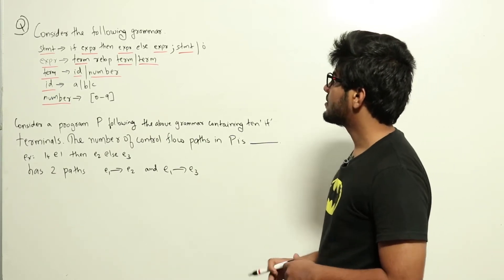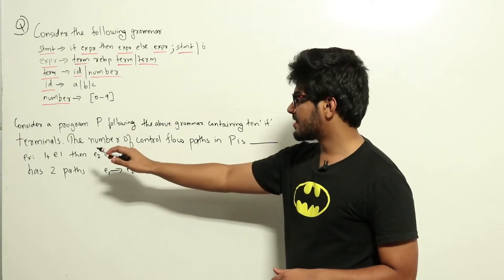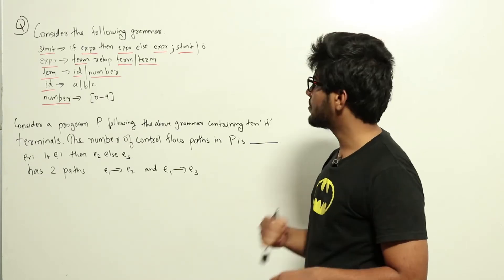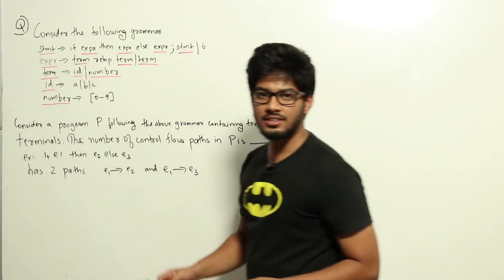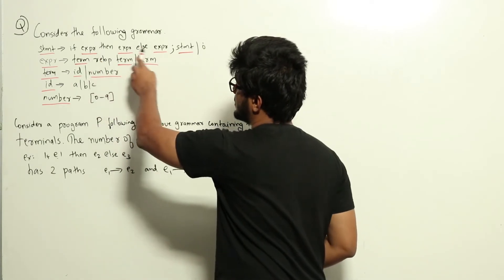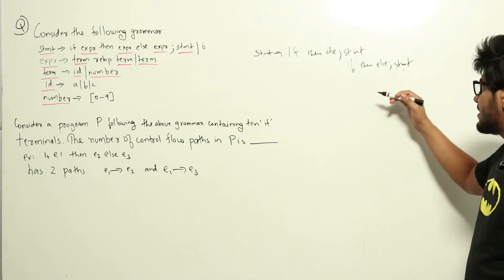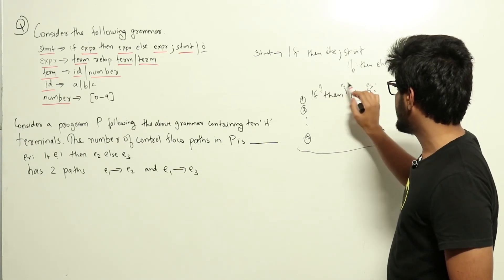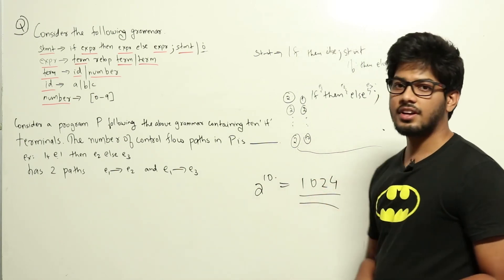Compiler Design | Parser | CS GATE PYQs | GATE 2017 Set-1 Solutions | Solutions Adda | Q13 |GATE2022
GATE CS 2017 SET-1 Q: Consider the following grammar:
    stmt    →  if expr then expr else expr; stmt | ȯ
    expr    →  term relop term | term
    term    →  id | number
    id      →  a | b |  c
    number  → [0-9]
where relop is a relational operator (e.g., LESSTHAN, GREATERTHAN, …), ȯ refers to the empty statement, and if, then, else are terminals.
Consider a program P following the above grammar containing ten if terminals. The number of control flow paths in P is ________. For example, the program
     if e1 then e2 else e3
has 2 control flow paths, e1 → e2 and e1 → e3.